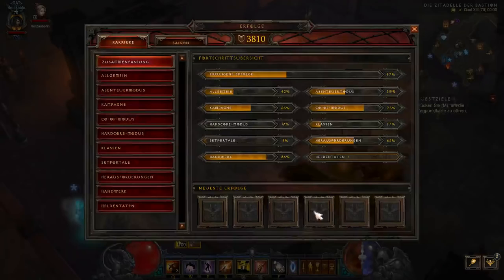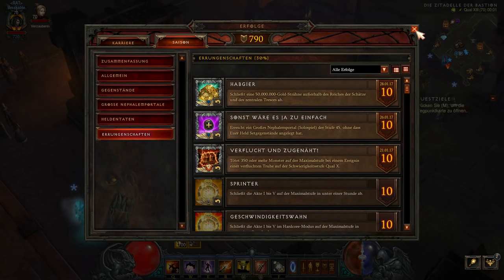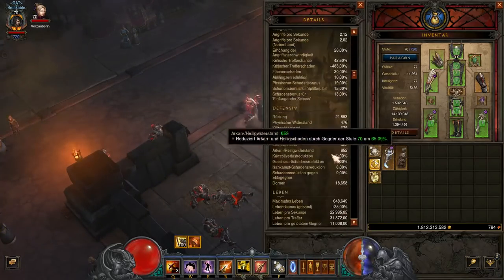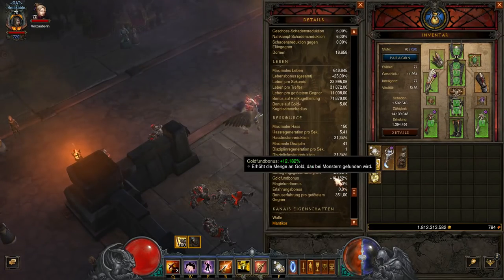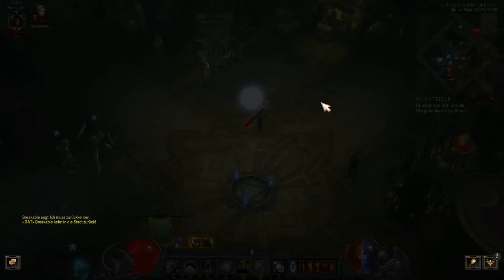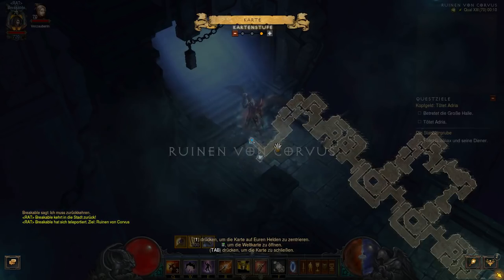Guide: 50.000.000 Gold Streak (EASY)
Note: Tihs is made for Characters like  Templar, Barbarian and Monk that lack the power of killing monsters in an instant.

Just a little guide to help you guys going through this season and still having struggles.